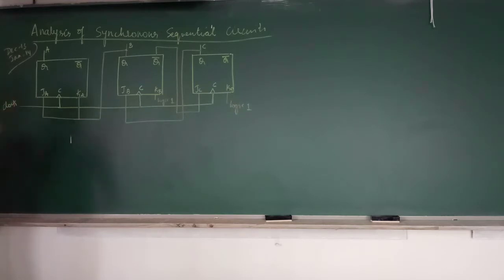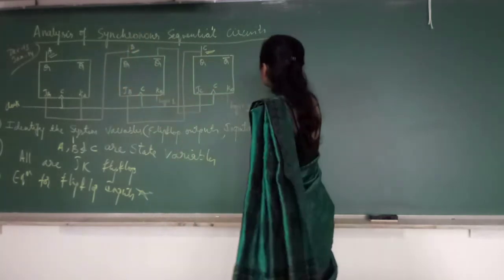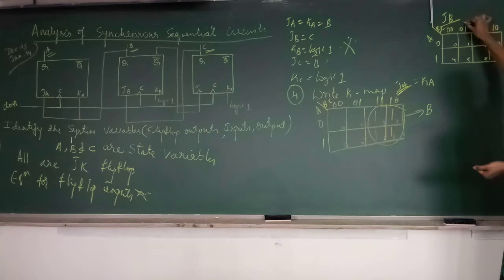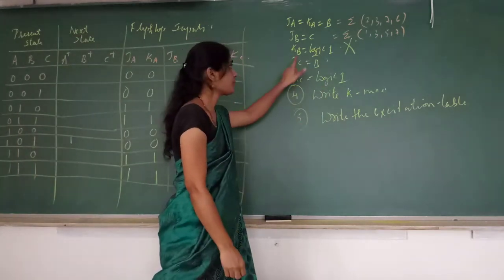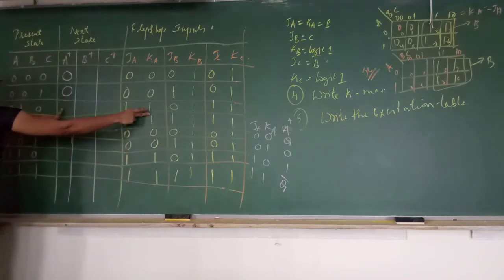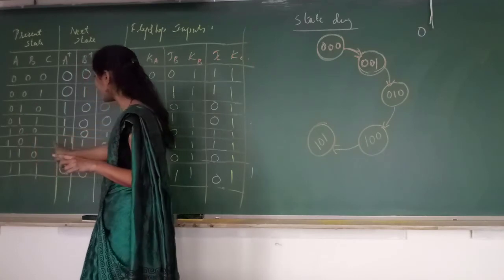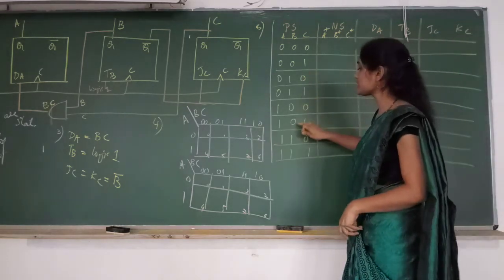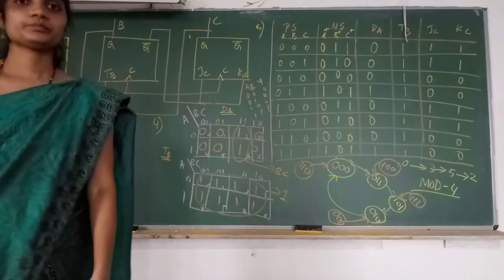Module4_Class4_Analysis of synchronous sequential circuits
Analysis of Synchronous Sequential Circuits